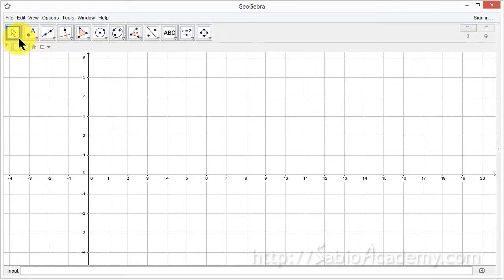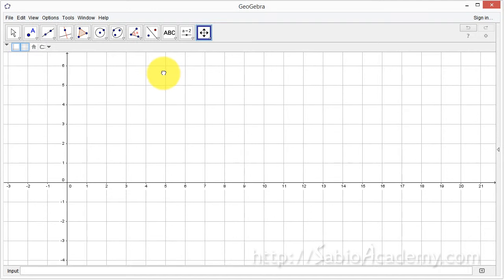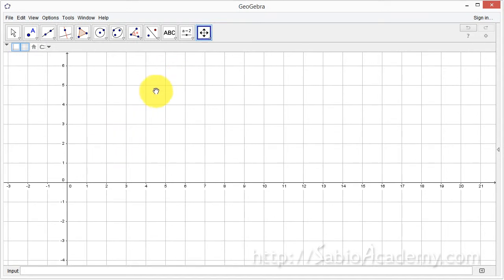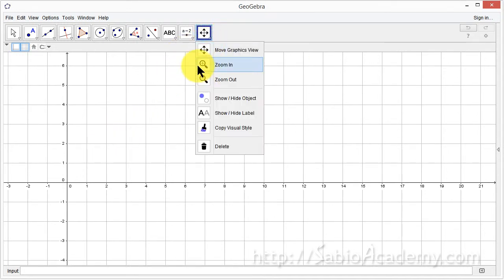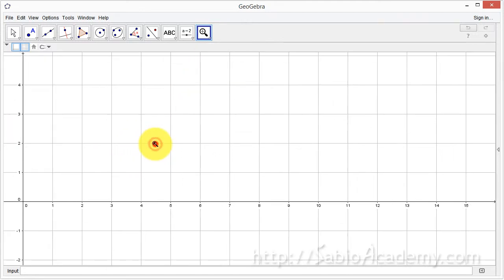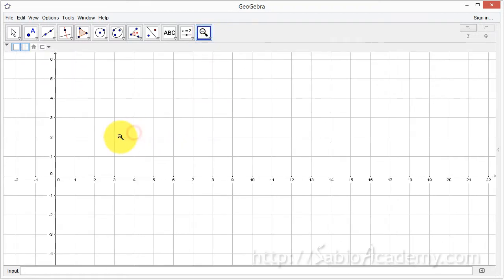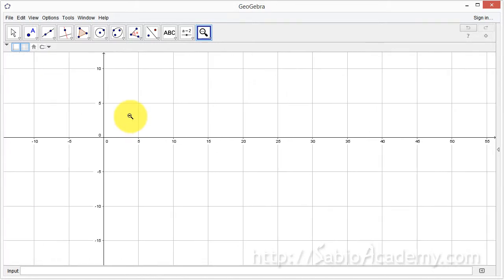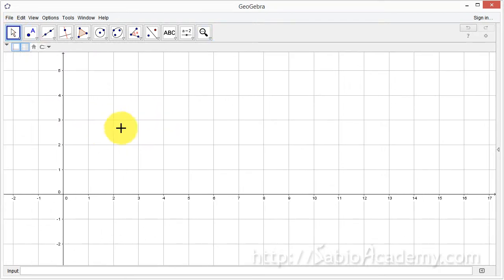Geogebra Intro 02 Pointer and Point 03m15sAZ